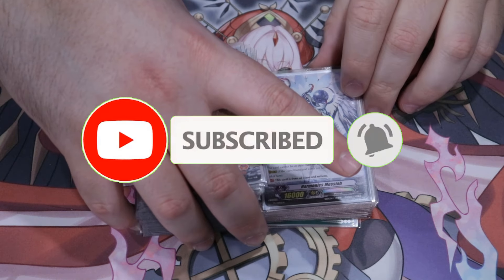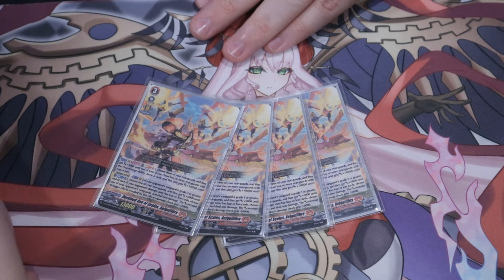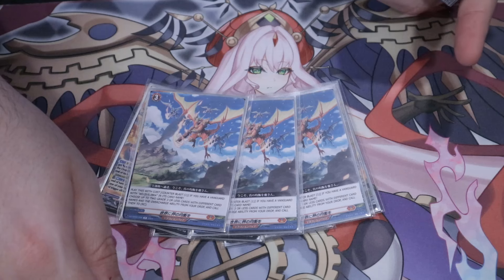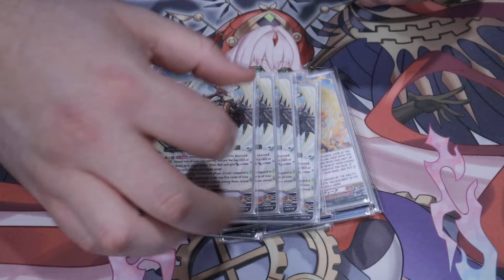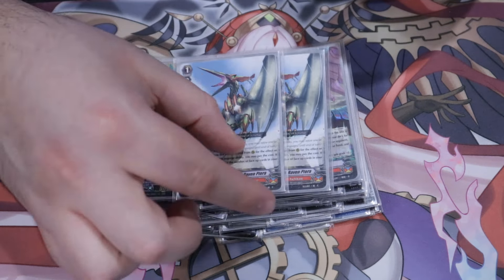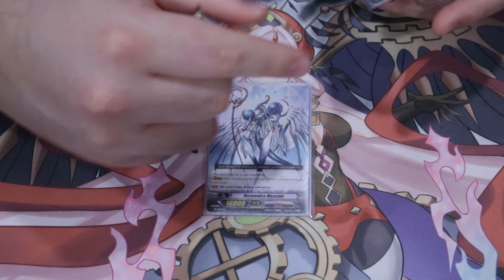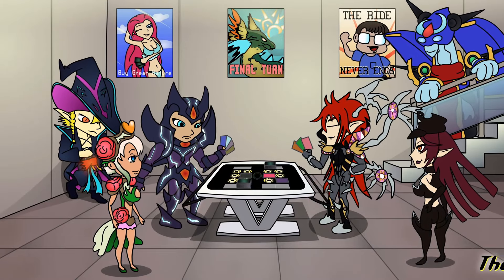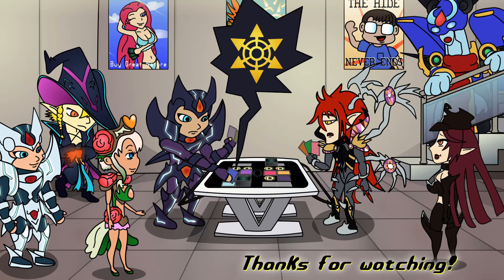Tachi Aelquilibra - Cardfight Vanguard Premium Deck Profile November 2024